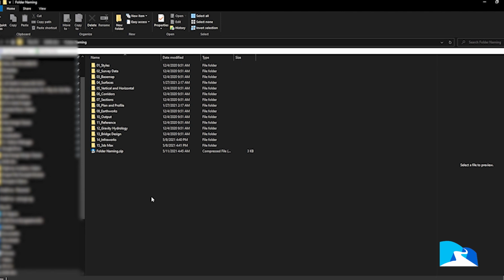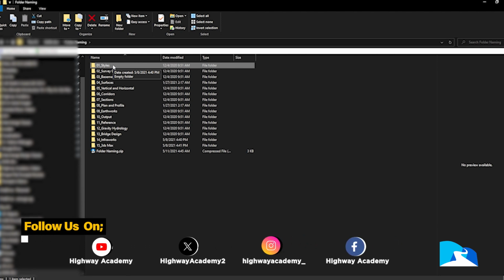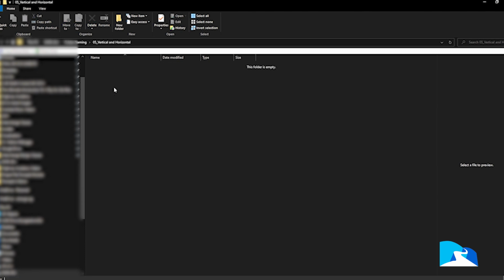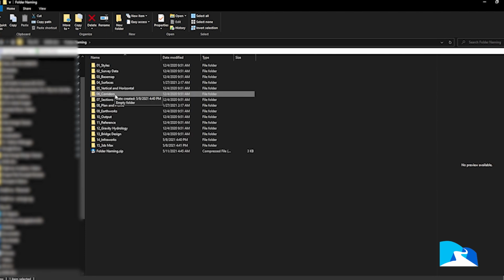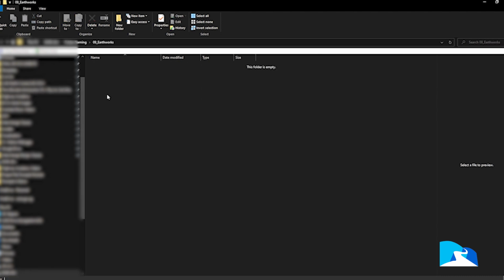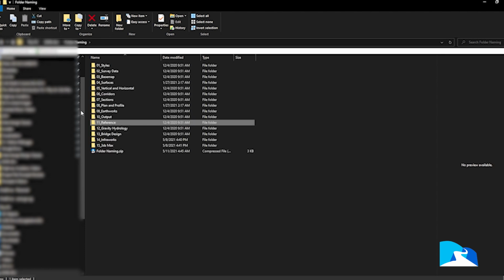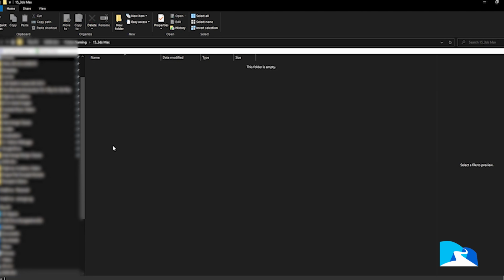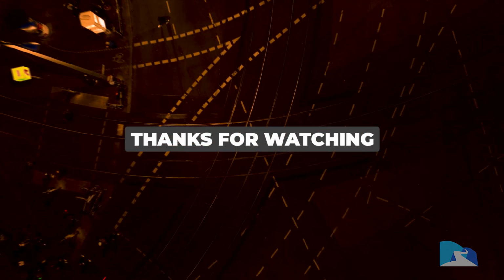Junction Design Theory : 2c-Folder Naming and structure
This video outlines a recommended folder naming and structure system for organizing project files, specifically for infrastructure projects. It details a hierarchical system designed to keep files organized and easily accessible, covering various aspects like styles, survey data, alignments, corridors, and final outputs.

00:00 Intro
00:16 Introduction to the recommended folder structure.
00:22 Importance of organizing project files.
00:28 Overview of the folder hierarchy.
00:35 Benefits of a well-organized system.
00:42 Explanation of the "Styles" folder.
00:47 Contents of the "Styles" folder (templates).
00:57 Specific examples of style templates.
01:02 Discussion of the "Survey Data" folder.
01:09 Details on the "Base Map" and "Surfaces" folders.
01:17 Information about "Vertical and Horizontal Alignment" folders.